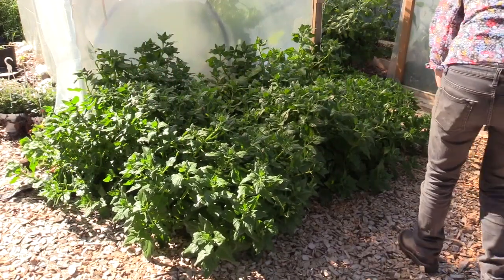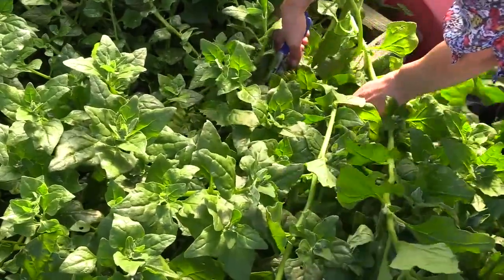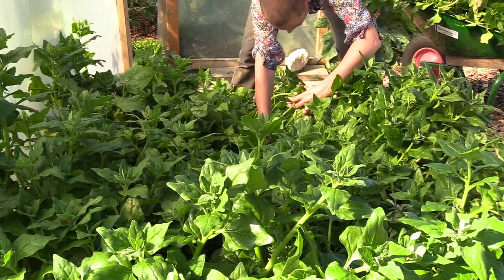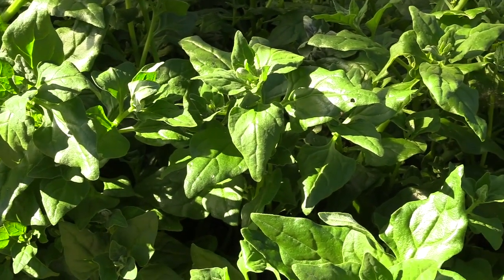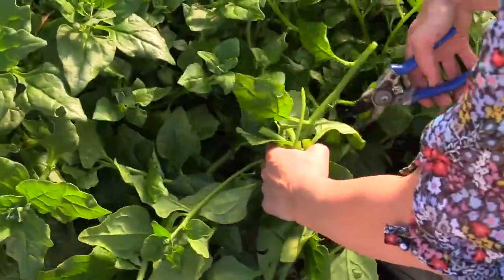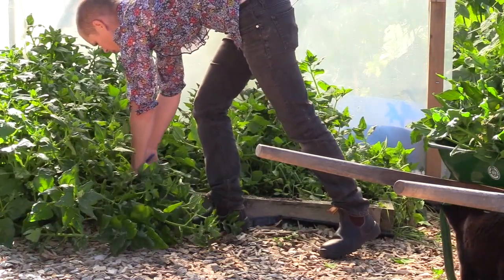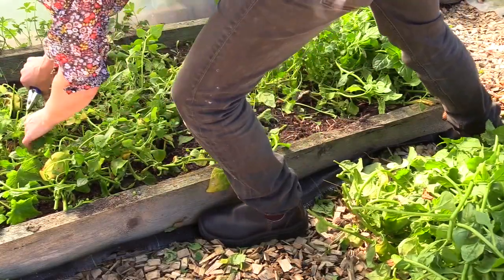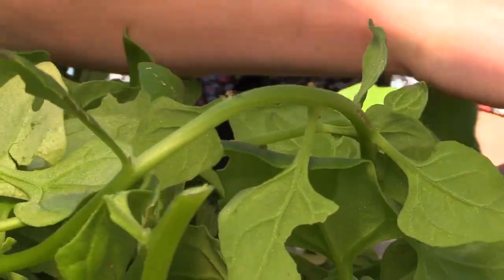Grow New Zealand Spinach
New Zealand Spinach is amazing. One single seed can give a plant about ten kilos heavy, full of leaves to use in cooking.

Unlike spinach, the New Zealand spinach is possible to grow in the summer with good results, so it's a really good leafy vegetable to grow. In addition, it is perfect for a children's family.